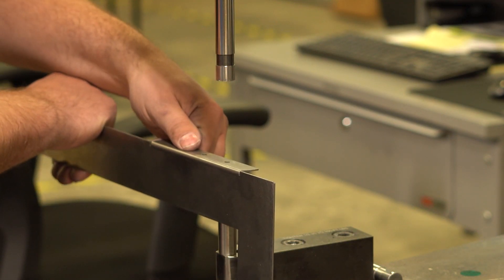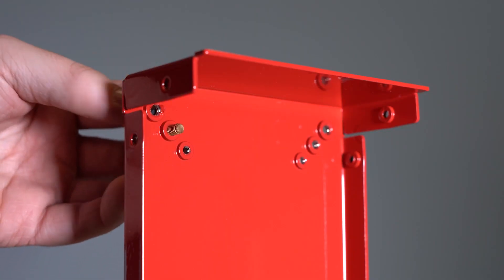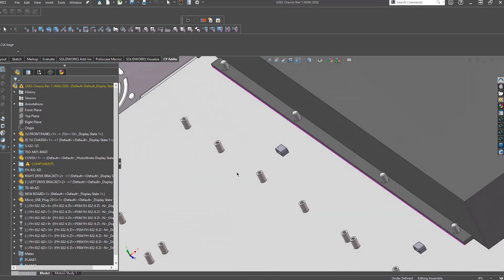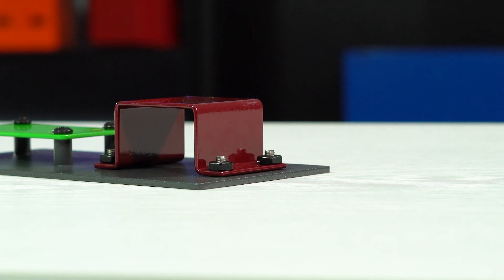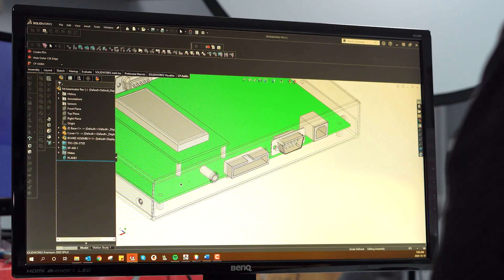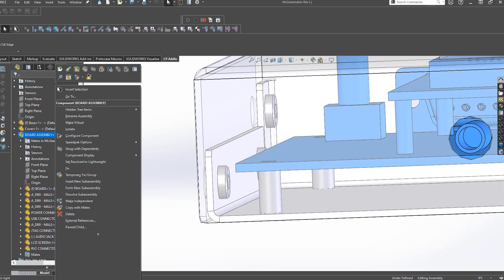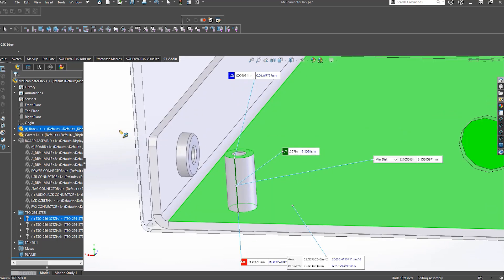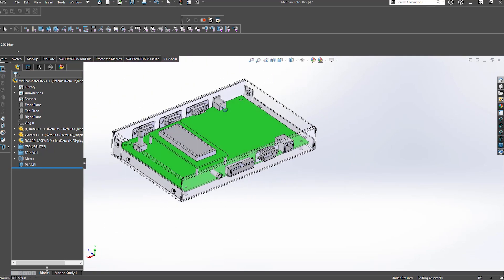Proto Tech Tip - Choosing the Right Length Stud or Standoff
This week, Cody talks about how to choose the right length of stud or standoff when designing your next custom enclosure or part. Why is this important? If you submit a design for us to manufacture that specifies components that are certain heights from the inside of the case, but do not take into account the material thickness, the components may not mount as you envisioned them. Plus, its important to note that the length of a stud or standoff is driven from the base of the fastener, to the top.